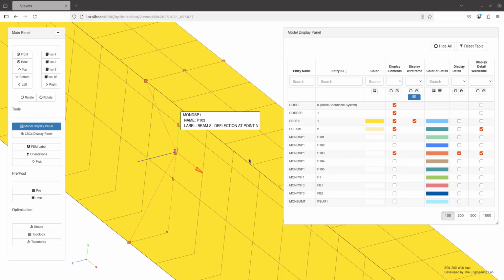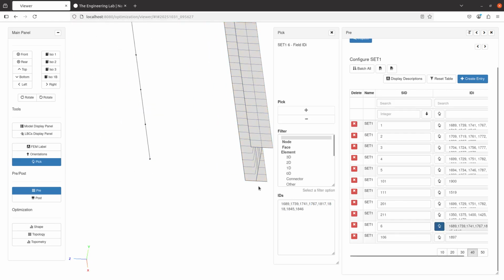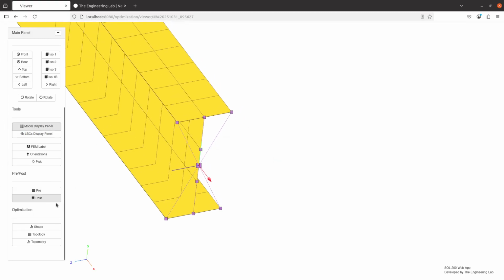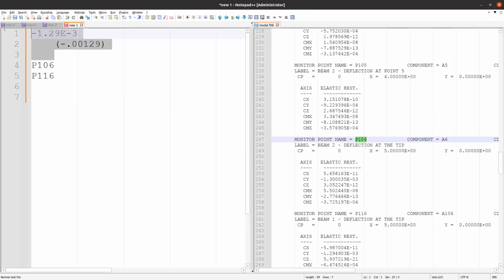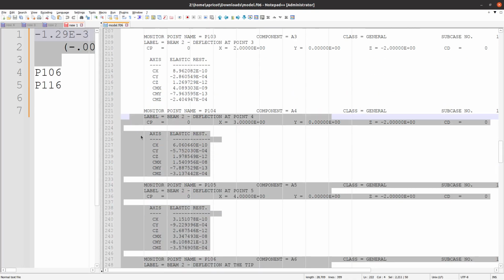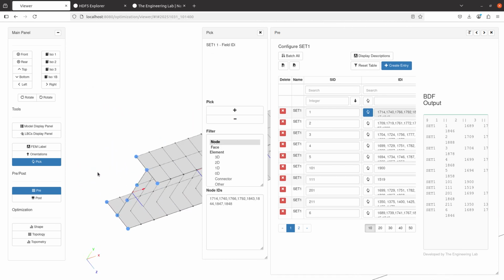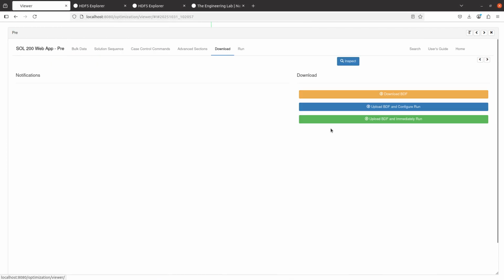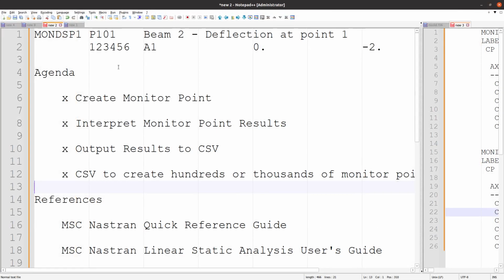How to create monitor point MONDSP1 for MSC Natsran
This video details the following concepts for monitor point MONDSP1.

    Create Monitor Point

    Interpret Monitor Point Results

    Output Results to CSV

    Manually change orientation of one monitor point

    CSV to create hundreds or thousands of monitor points